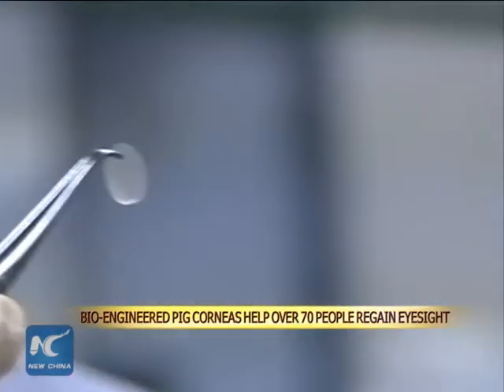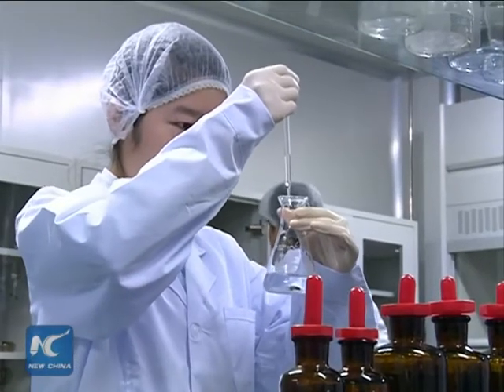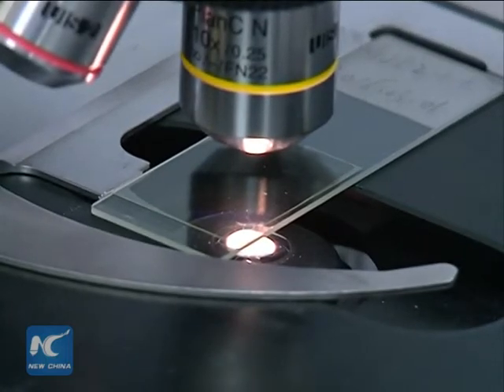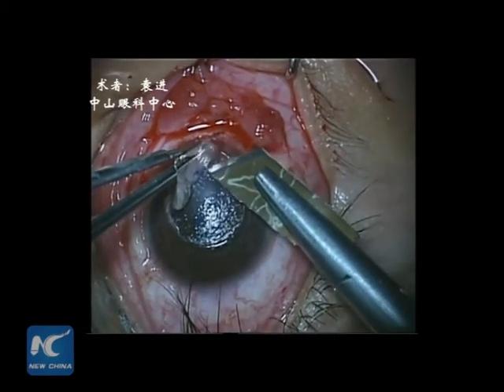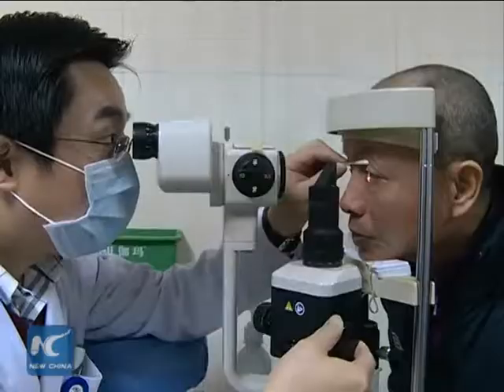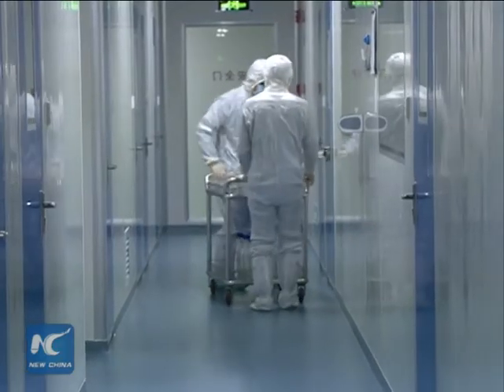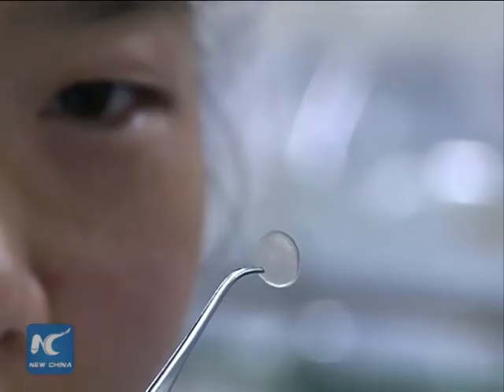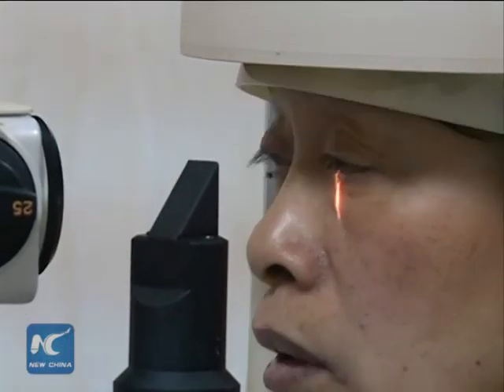Bio-engineered pig corneas help over 70 people regain eyesight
Developed by Chinese scientists, bio-engineered corneas made from pigs' eyes have helped over 70 patients regain their sight since they went into mass production at the end of 2015.